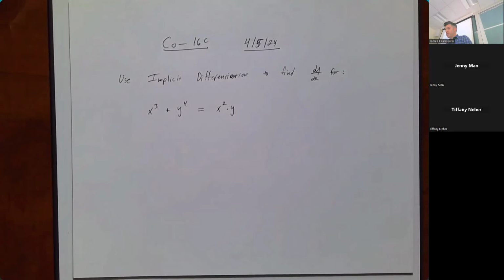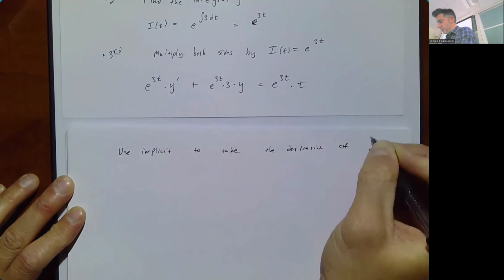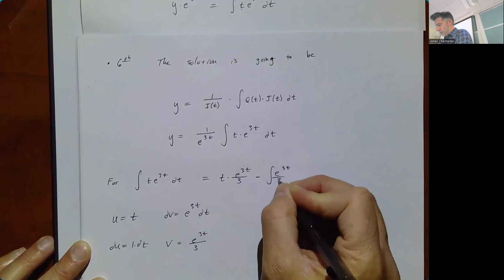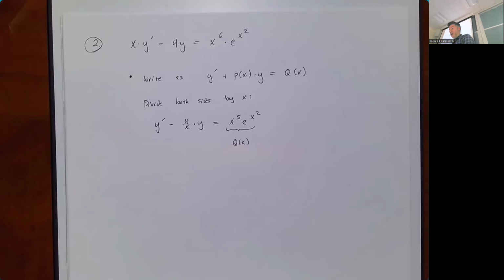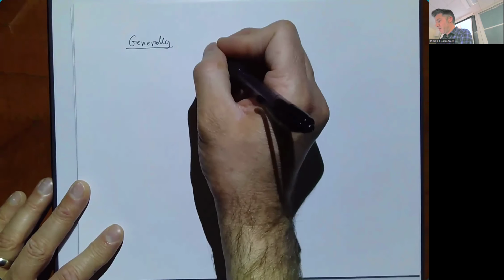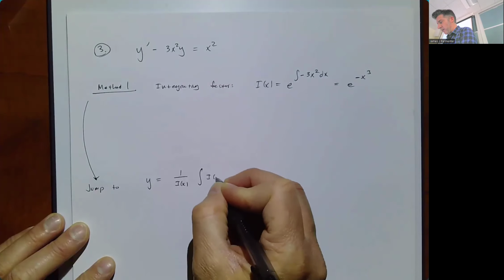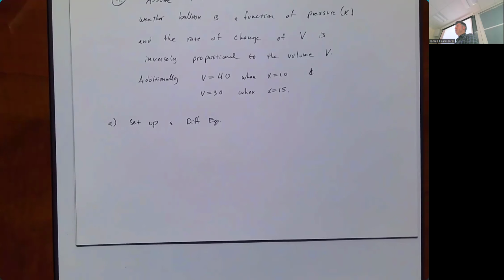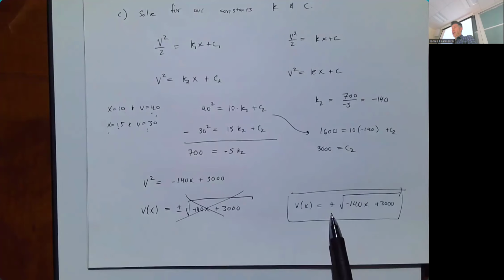Co-16C 4-5-24: Solving First Order Differential Equations using Integrating Factors